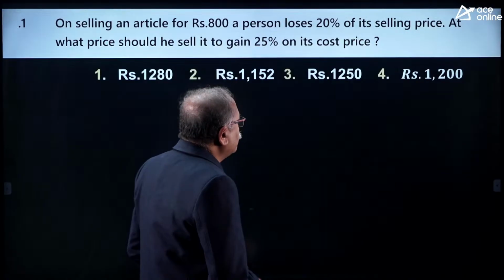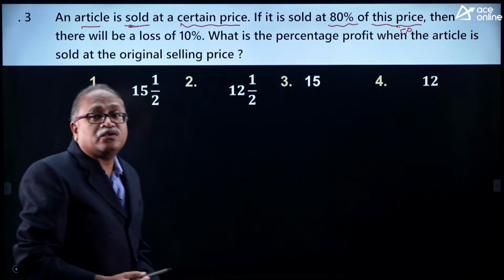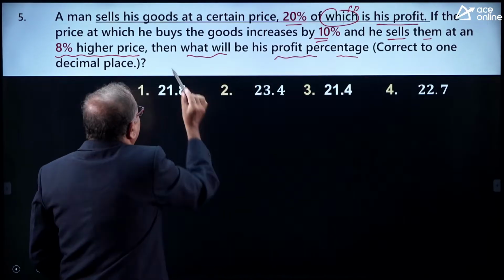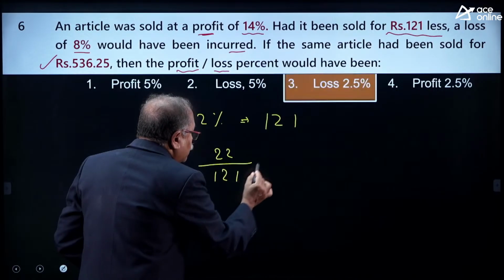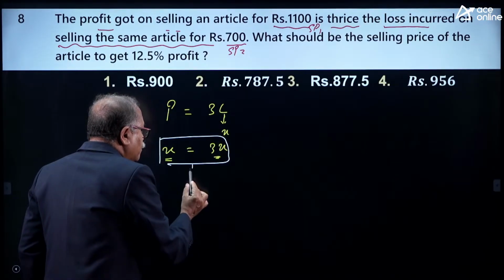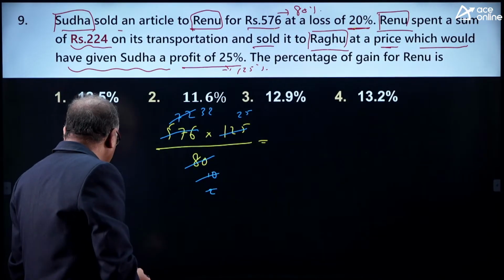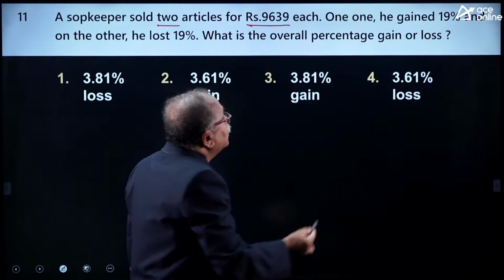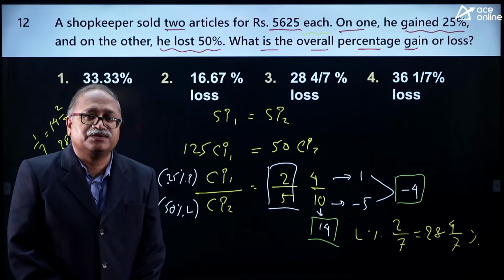General Intelligence: Profit and Loss | SSC JE, SSC CGL & ALL State AE/ JE Exams | ACE Online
Master Profit & Loss questions with ease! This session covers essential tricks and shortcuts tailored for SSC JE, SSC CGL, and all State AE/JE exams. Enhance your General Intelligence skills and boost your exam performance with expert guidance from ACE Online. Perfect for beginners and aspirants aiming for top scores. Watch now and take the next step in your exam preparation journey!